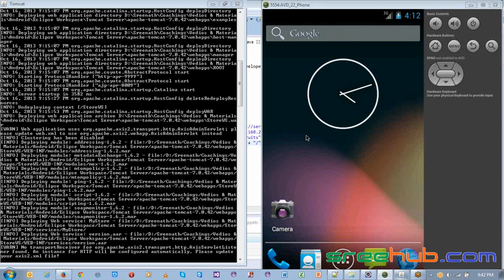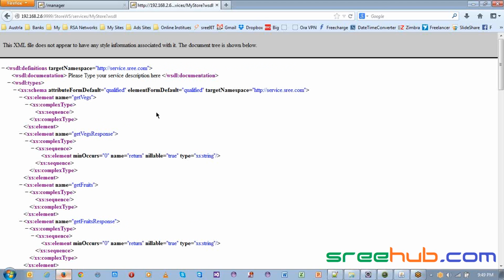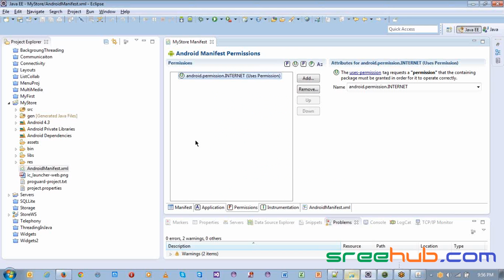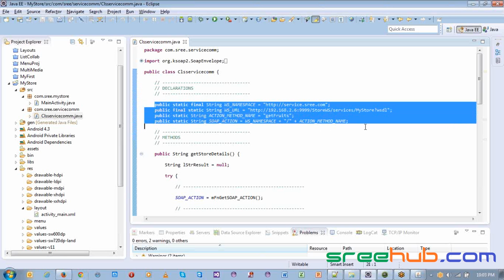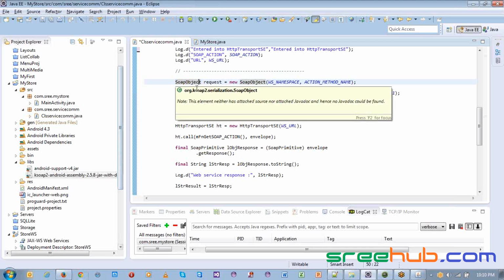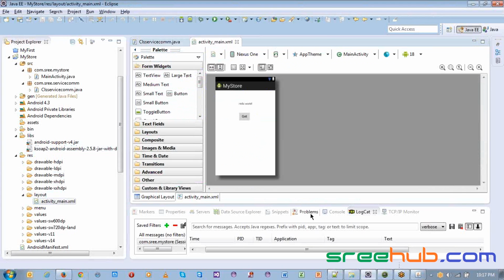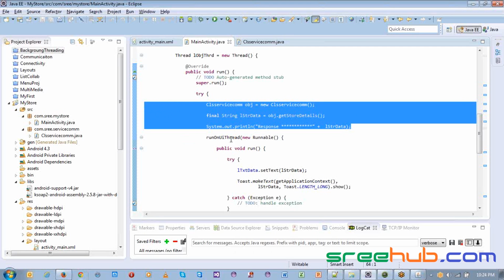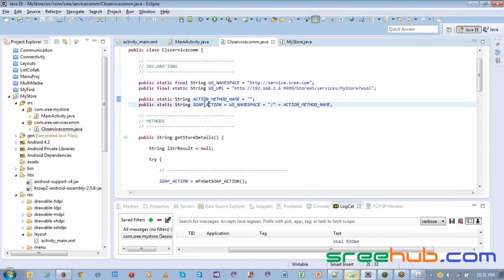29 Android Web Service Usage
Android Web Service Usage